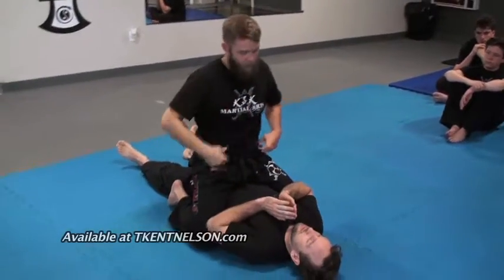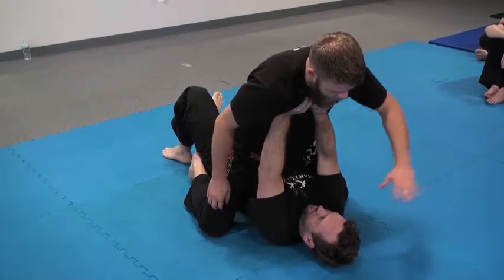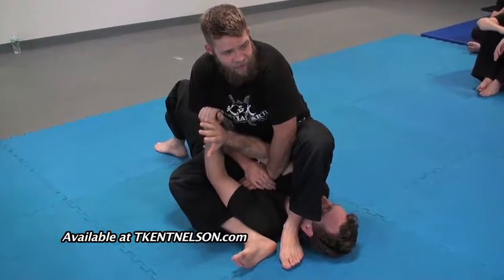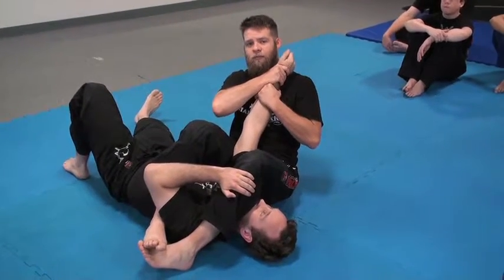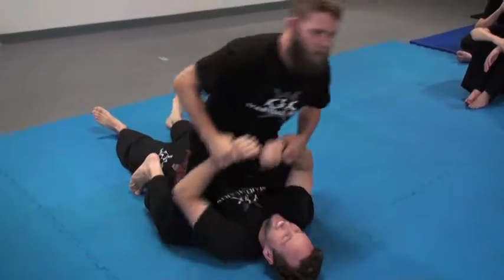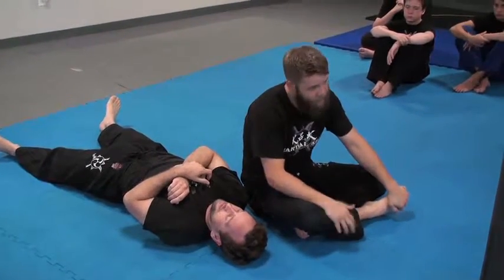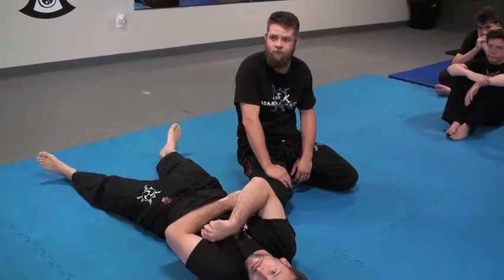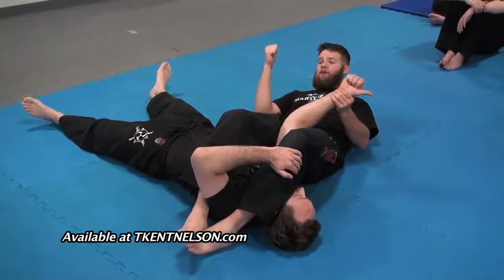Basic Armbar Tutorial - Guro T. Kent Nelson